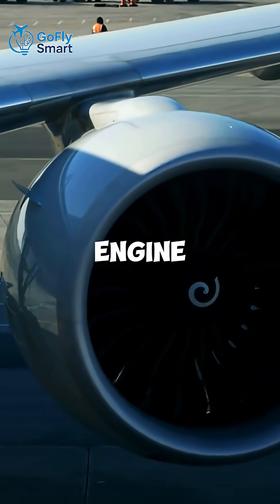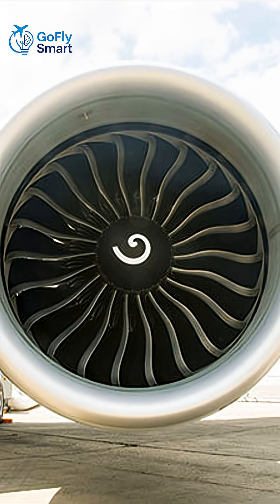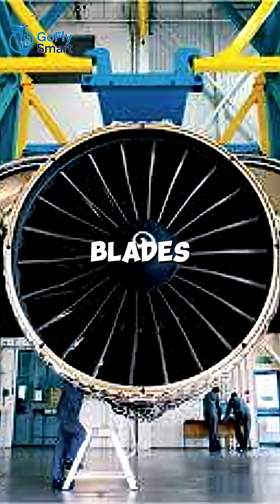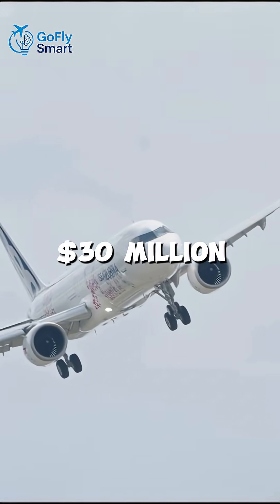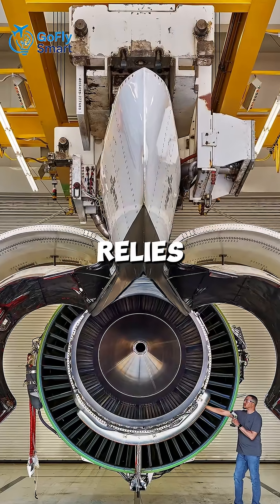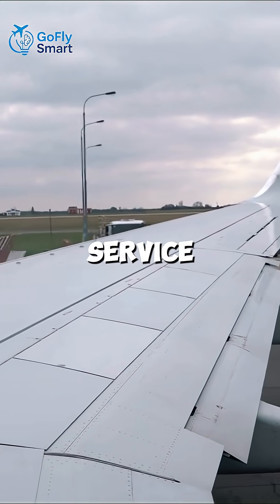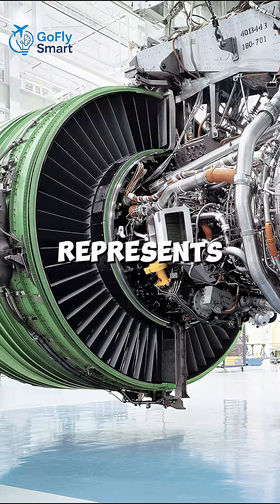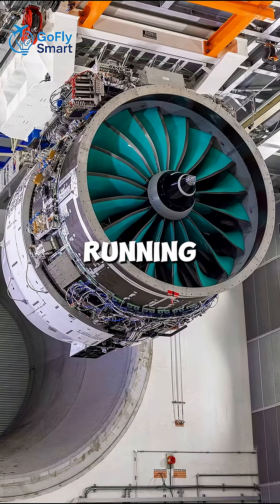Why the GE90 Engine Costs $30 Million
The General Electric GE90 is the largest and most powerful jet engine in the world—but why does it cost nearly $30 million each? In this video, we break down the history, materials, and engineering that make the GE90 such an expensive masterpiece. From its carbon-fiber fan blades to superalloys that cost 100x more than steel, the GE90 proves that aviation innovation comes at a price.